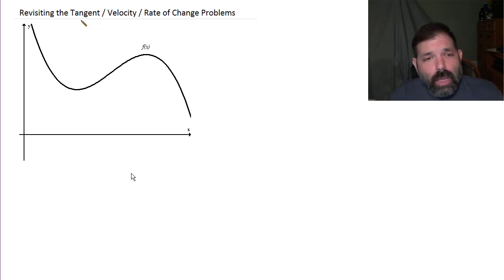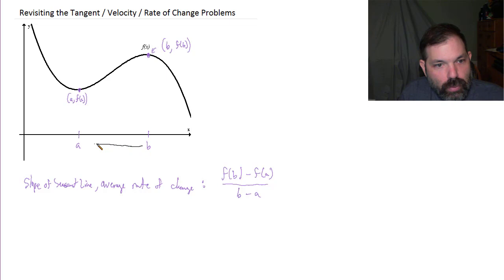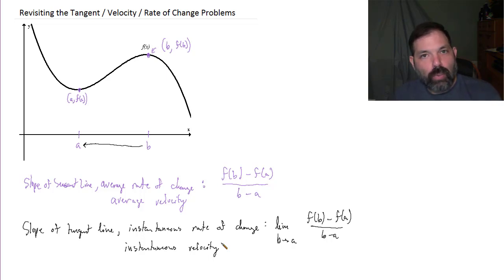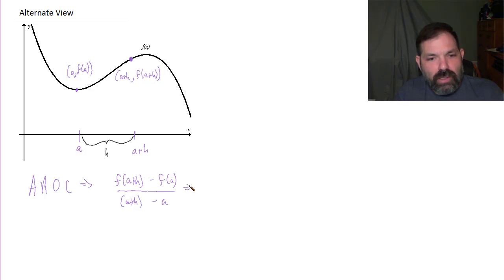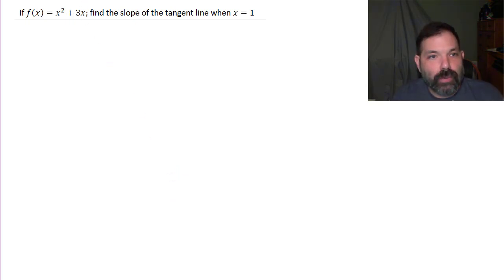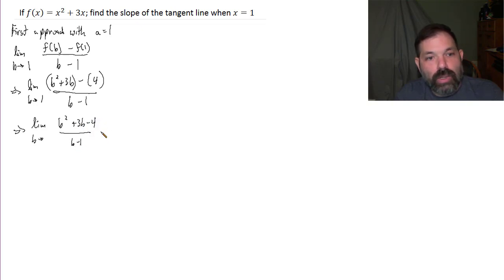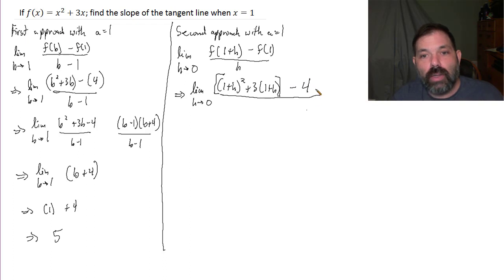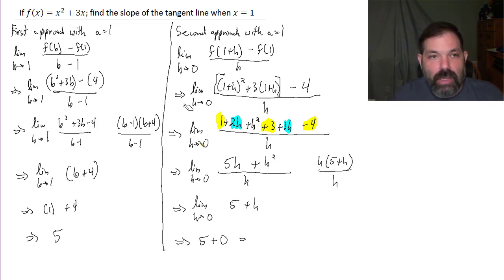Revisiting the Tangent and Velocity Problems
Old problems with a new approach!